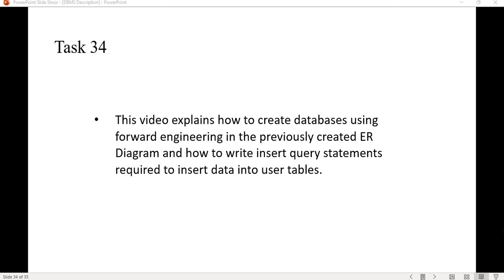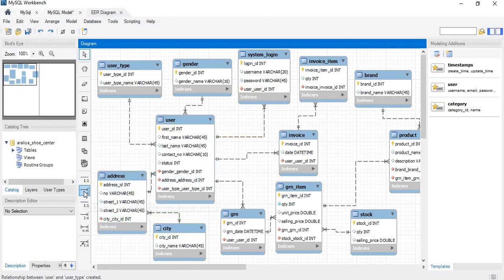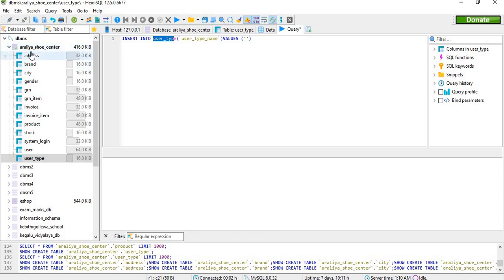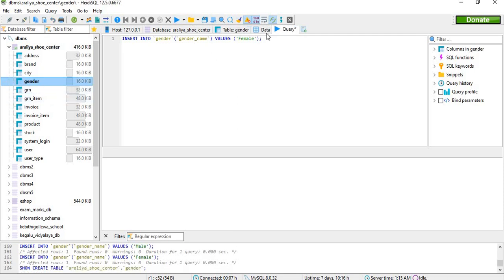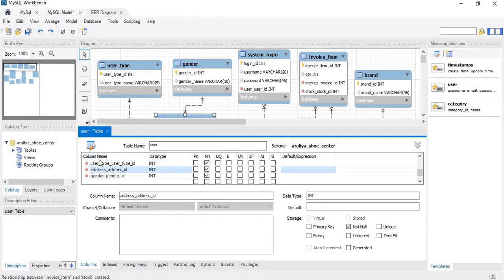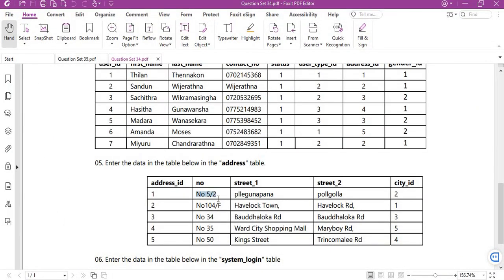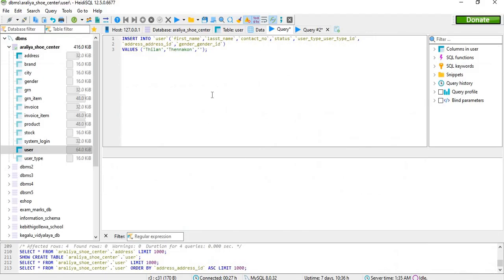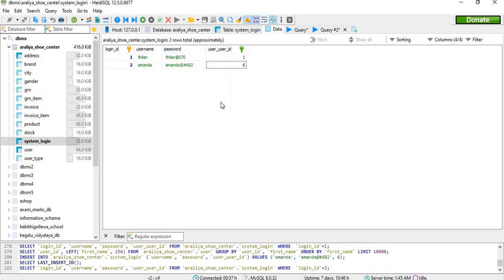Database Creation and Data Insertion: ER Diagram to Reality | Database Management Tutorial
Join us in this tutorial as we bridge the gap between ER diagrams and real-world databases. Learn how to use forward engineering to bring your ER diagram to life, creating databases for your software. We'll also dive into writing INSERT query statements to populate user tables. Whether you're a developer or a database enthusiast, this guide will empower you to turn your data design into a functional database. Let's bring your software to life.